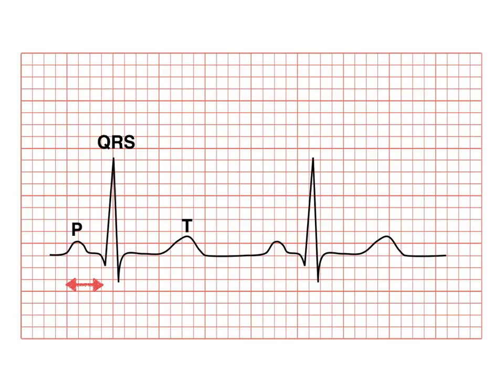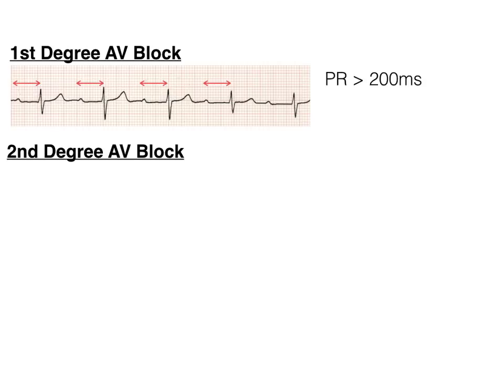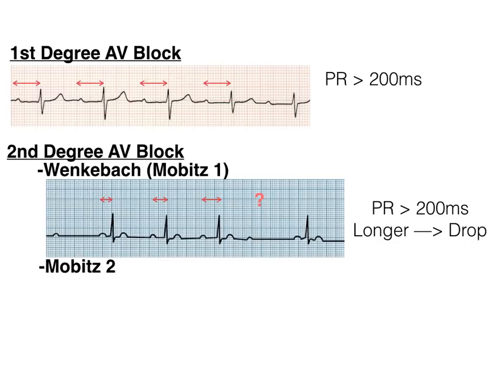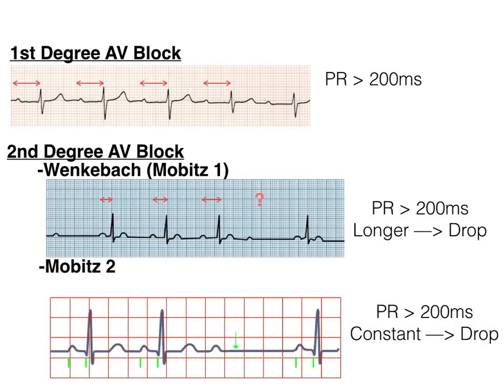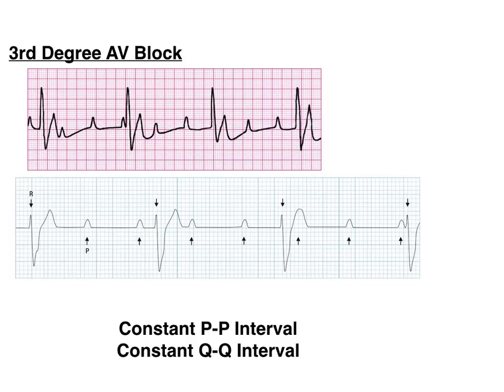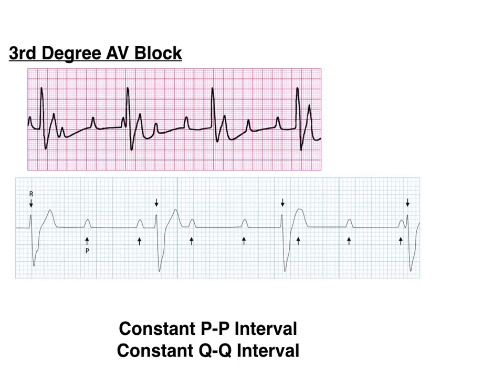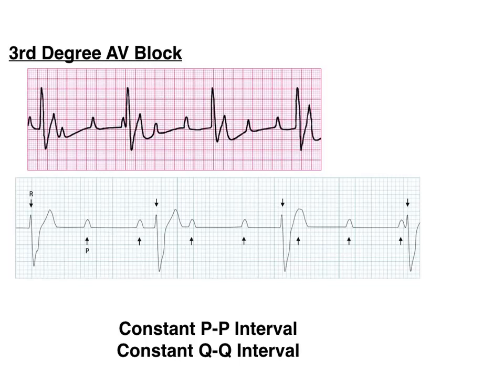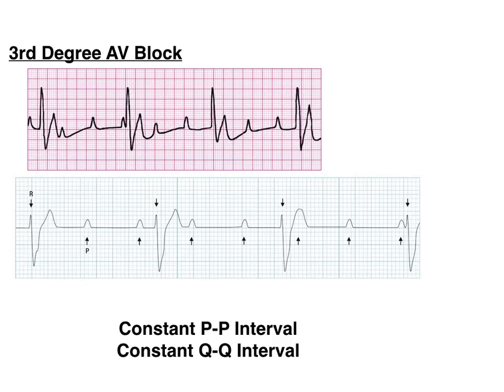3 types of AV block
Learn to read ECG